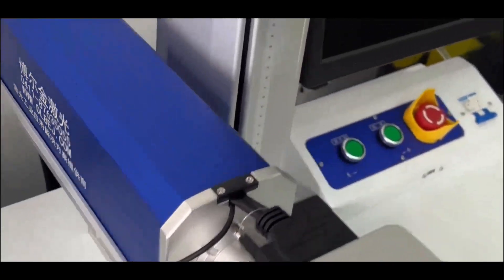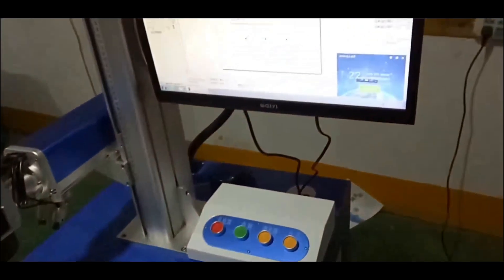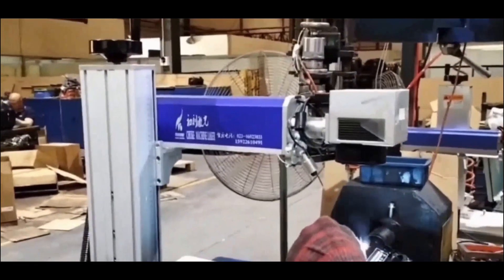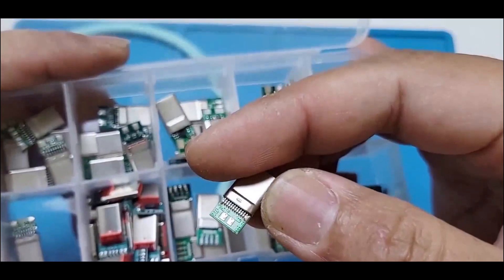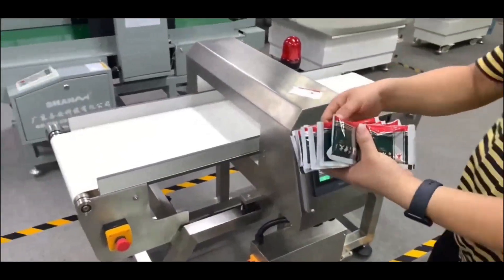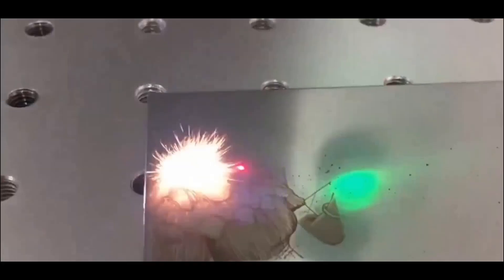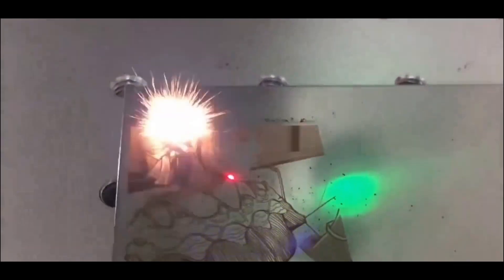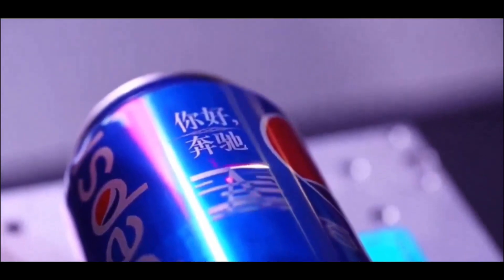How to choose fiber laser marking machine?